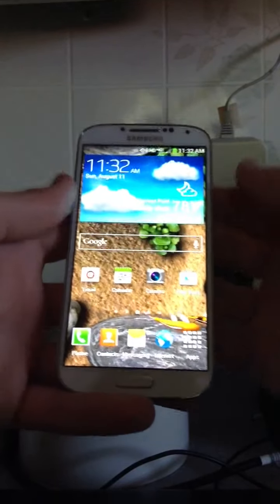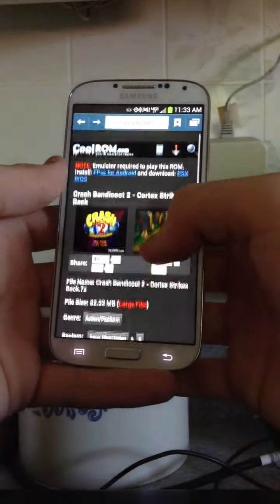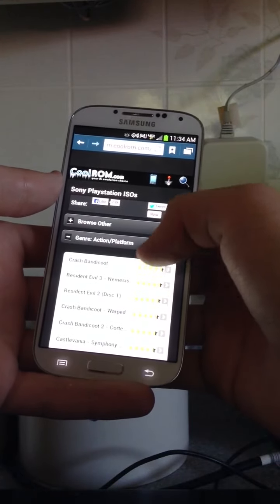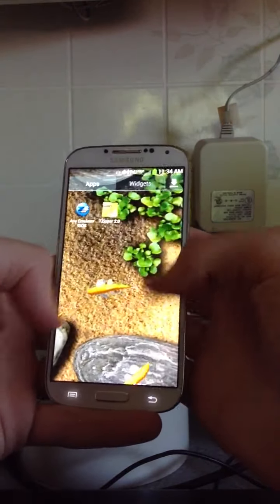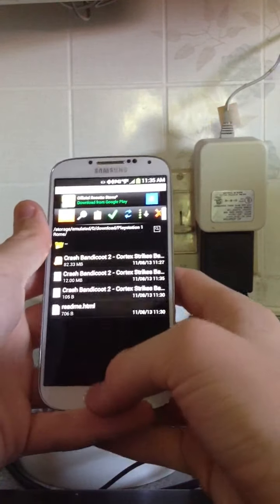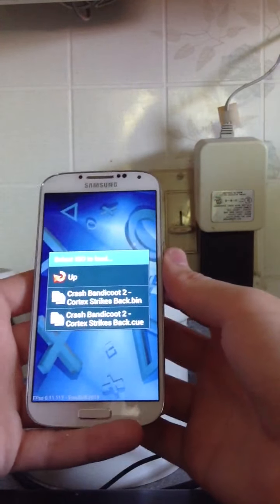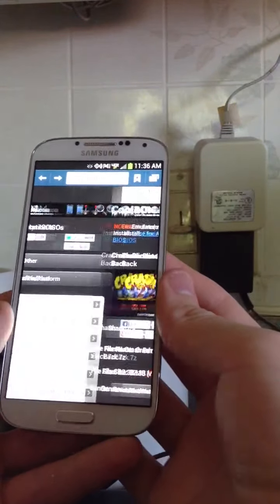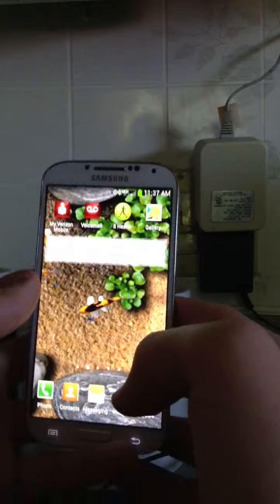How to get Roms for FPse for Android